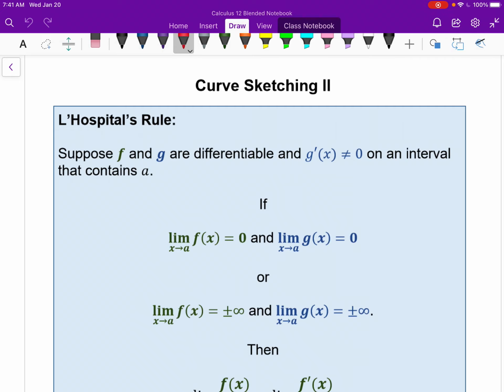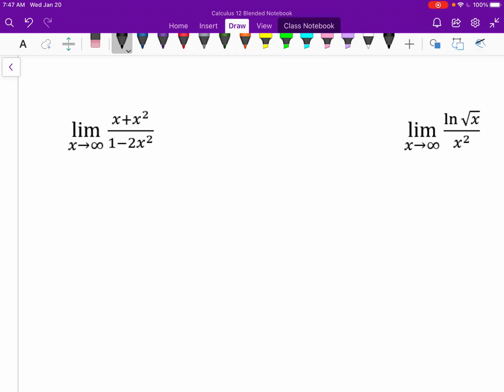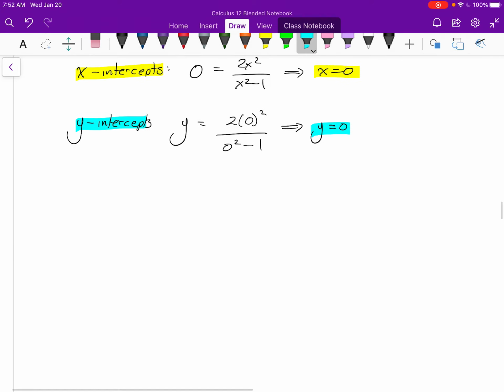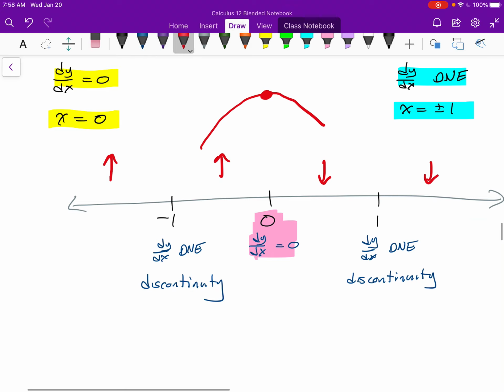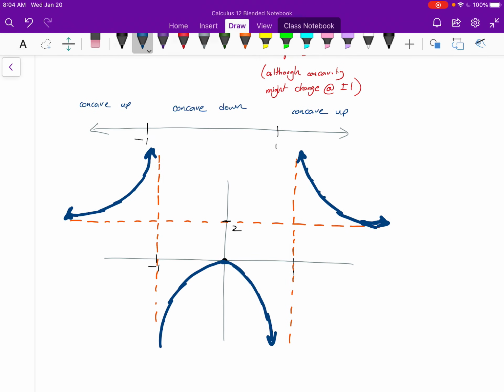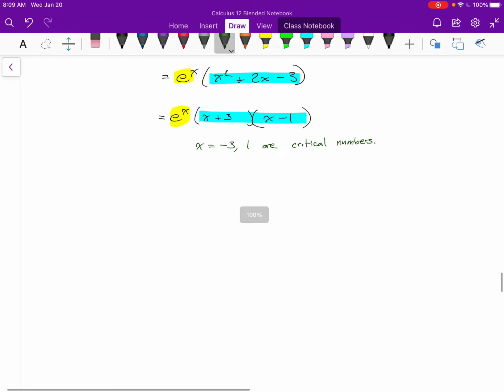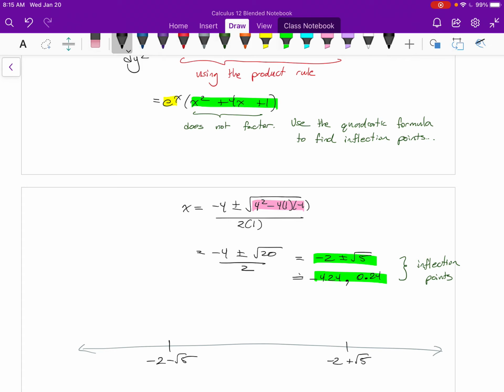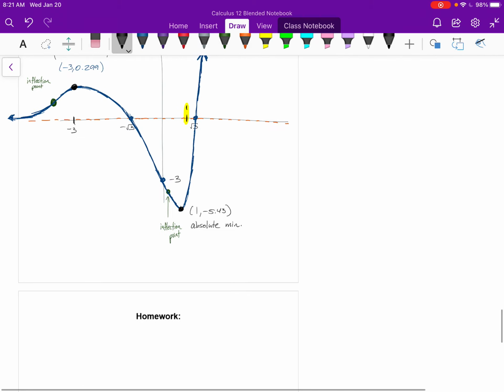Calculus 12 Lesson 4.7 "Curve Sketching II"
Relates to sections 4.4 & 4.5 from "James Stewart Calculus 8th Edition"